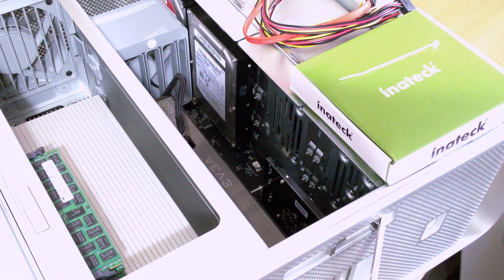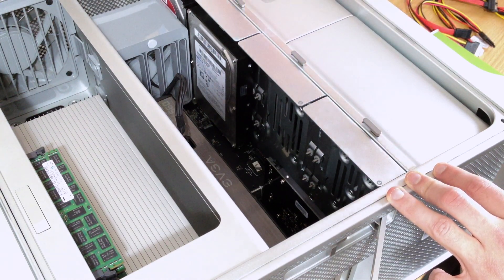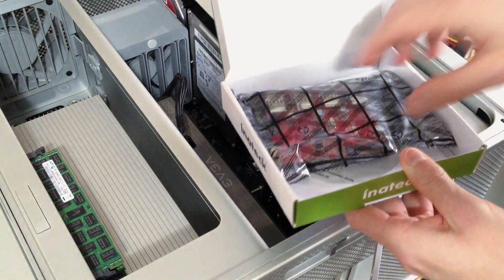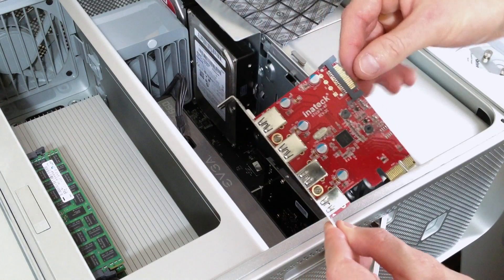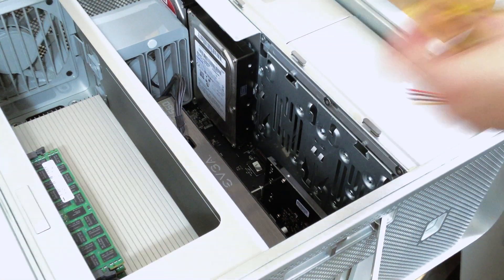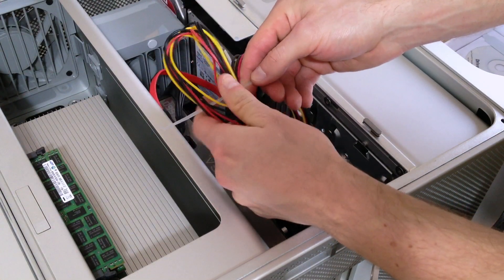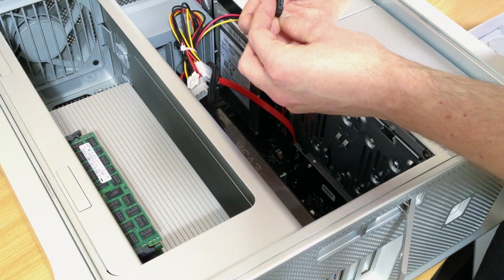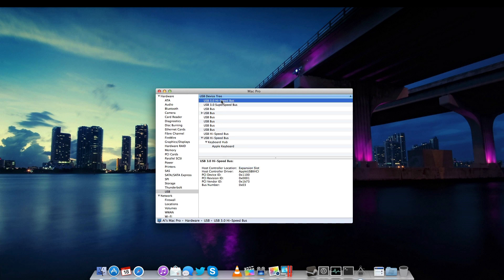How to: Add USB 3.0 to your Mac Pro - Inateck PCIe Card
How to install the Inateck USB3.0 PCIe card in a Mac Pro.

NOTE: The driver disc is not needed for OS X, as the Fresco chipset used on the card are already supported in OS X 10.8.5 and higher.

4 USB 3.0 Ports
Included power cables
Driver disc

SYSTEM SPECIFICATIONS

Mac Pro
3.33GHz hex-core Intel Xeon
24GB RAM